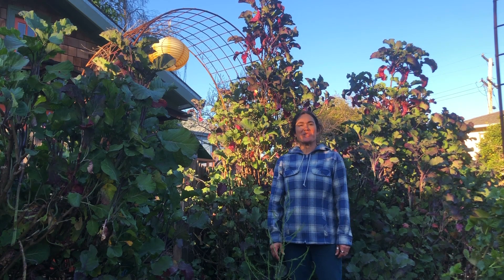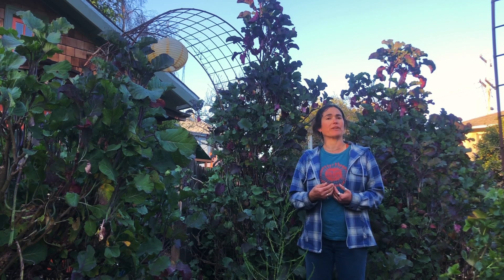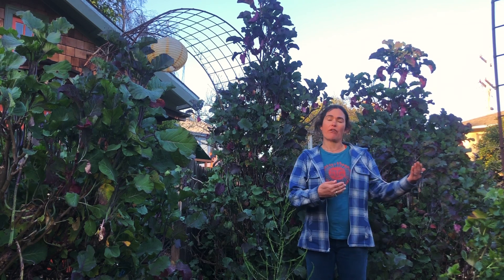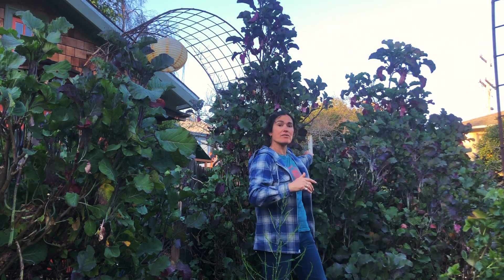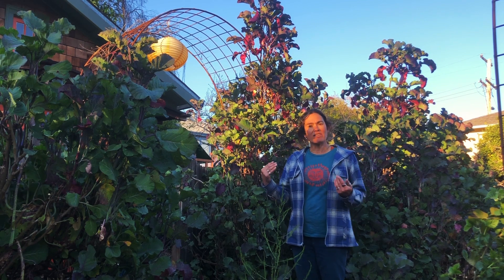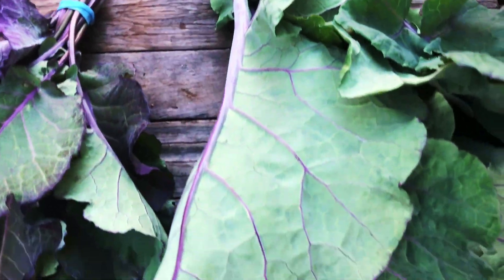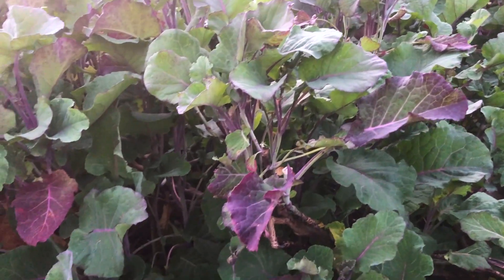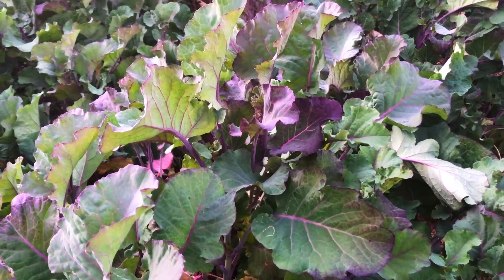Everything You Need To Know About Purple Tree Collards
In this video, you will learn everything you need to know about Purple Tree Collards. @Project Tree Collard  shows examples of what they look like planted in a garden. Learn about its growth habit and what you can expect. This video will help you understand whether a Purple Tree Collard is a good plant for your garden, how much space it needs, how to plant it, and where to plant it.

Purple Tree Collards are a wonderful, perennial collard with beautiful purple coloration on the stems and older growth on the plant. Cool weather intensifies the sweetness and the purple color intensity of the leaves. They remain productive year round for MANY years. Purple Tree Collards rarely bloom which means it is much more productive through the spring than some other tree collards.

Purple Tree Collards grow between 3 and 15 feet in height depending on whether you stake the plant or not. They can grow with a single trunk more vertically or with topping the plant, can branch into a large shrub form. Within the first year or two, it forms a 1/2 inch diameter trunk. It is one of the faster growing tree collard varieties.

In most cases, one can expect the Purple Tree Collards to be perennial in zones 8-11, and probably marginal in zones 7A and 7B.  However, those in cooler climates are sometimes successful in overwintering them in greenhouses, etc.

Tree collards (Brassica oleracea var. acephala) are members of the brassica family. They are also known as Tree Kale or Tree Cabbage. Their relatives include traditional collards, kale, broccoli, cabbage, brussels sprouts, kohlrabi, and cauliflower. However, unlike most of its relatives, tree collards are perennial. This means that, like a fruit tree or rose bush, they will continue to grow and produce year after year and without the need for planting new seeds or seedlings every year like traditional collards and kale. Tree collards are hardy to about 20° F (-7° c) and in mild climates have been known to live for up to twenty years! They are closely related to other perennial collard varieties grown in Mediterranean, Africa, the Americas, and other countries.